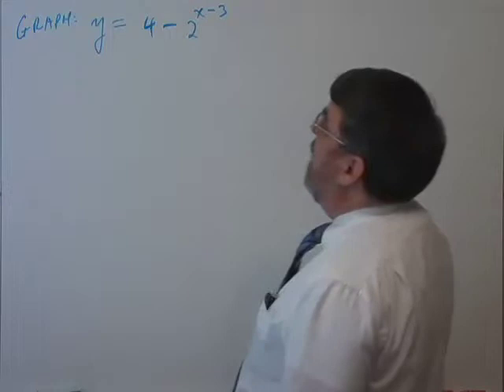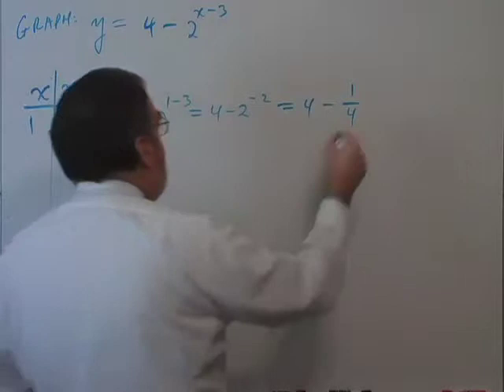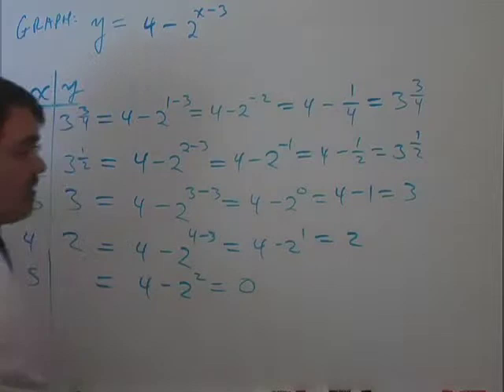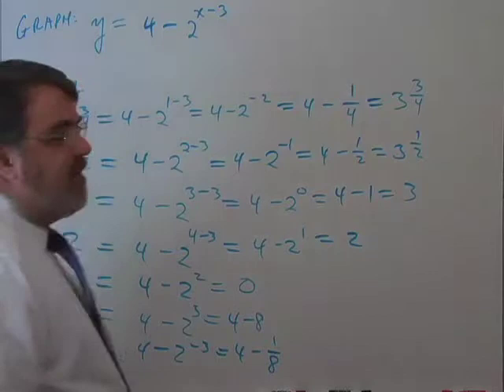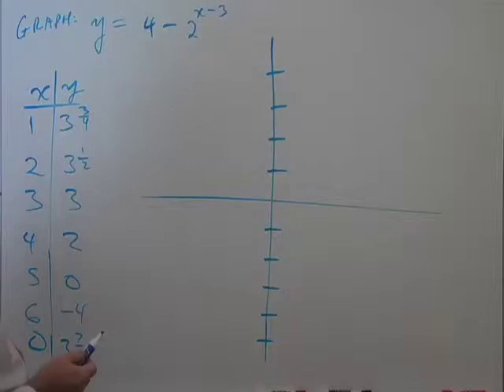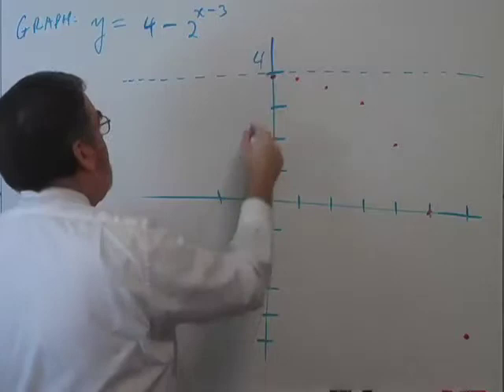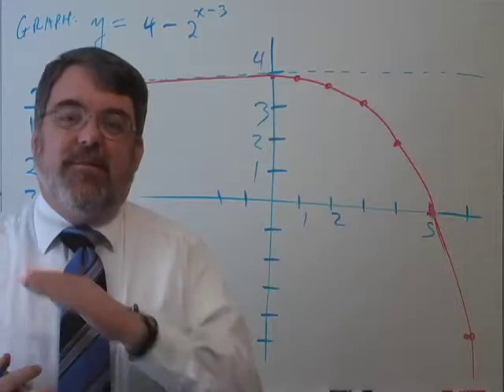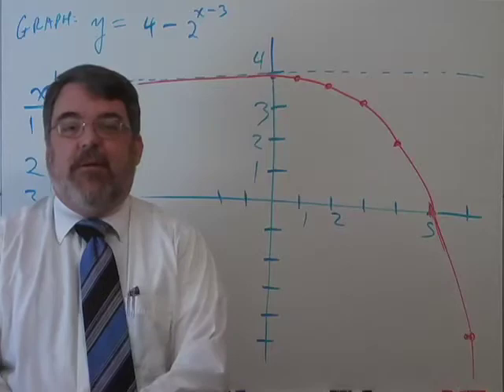Section 6.3, Topic 2